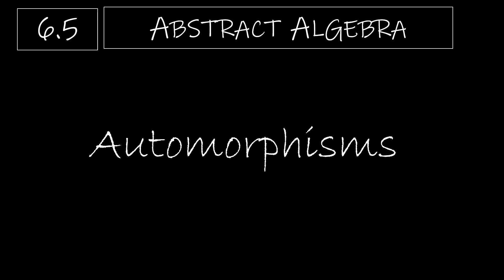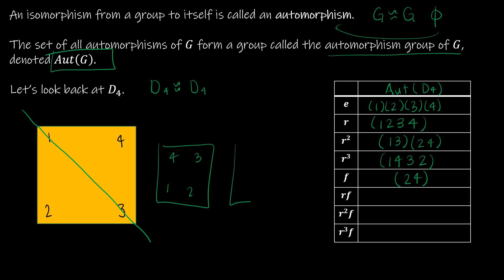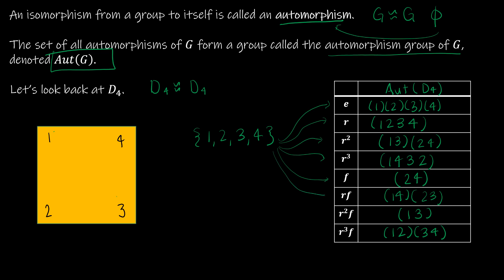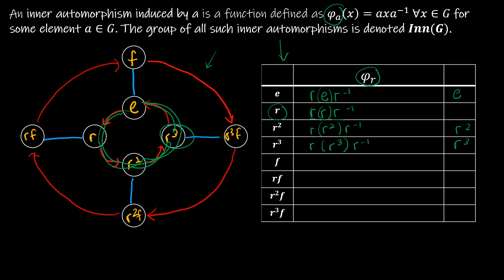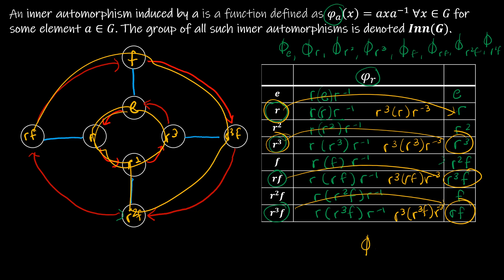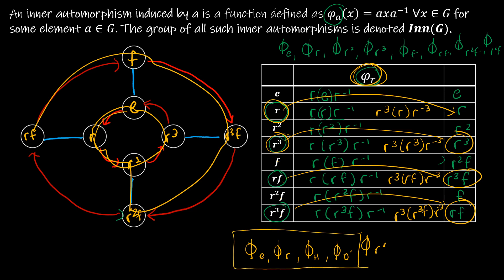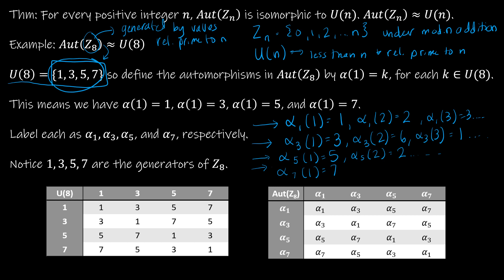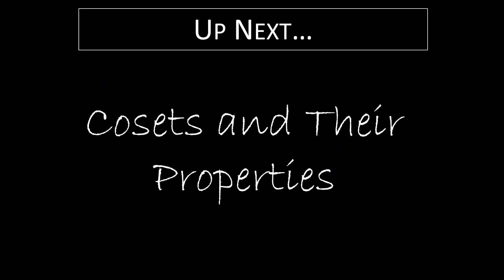Abstract Algebra - 6.5 Automorphisms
We finish up chapter 6 by discussion automorphisms and inner automorphisms. An automorphism is just a special isomorphism that maps a group to itself. An inner-automorphism uses conjugation of an element and its inverse to create a mapping.

Video Chapters:
Intro 0:00
What is an Automorphism 0:06
Inner Automorphisms 4:47
The Automorphism Zn is Isomorphic to U(n) 12:29
Up Next 17:03